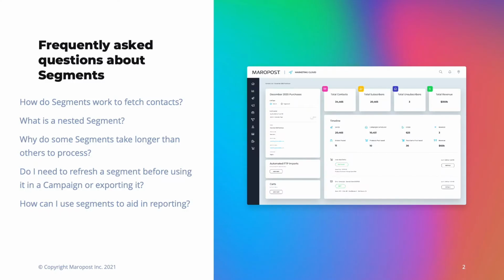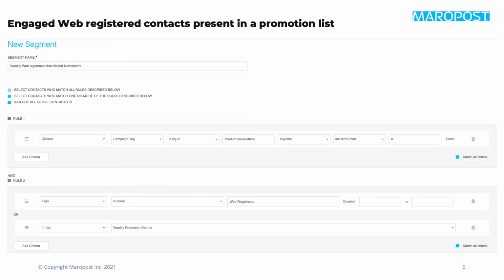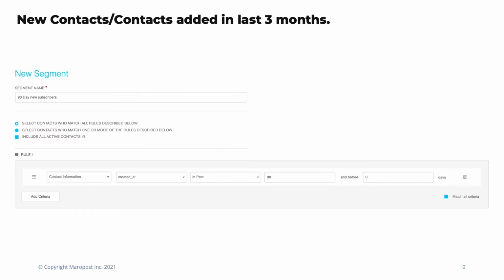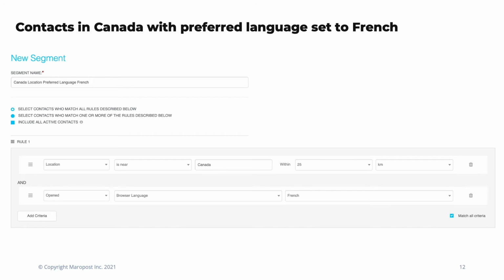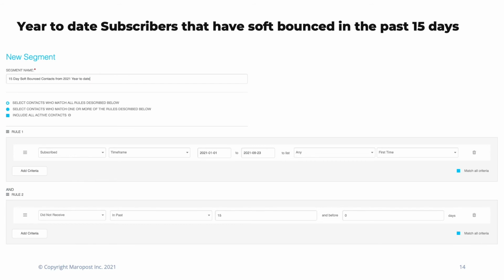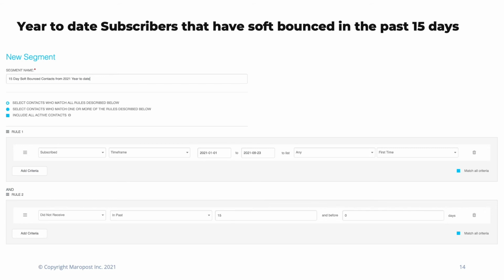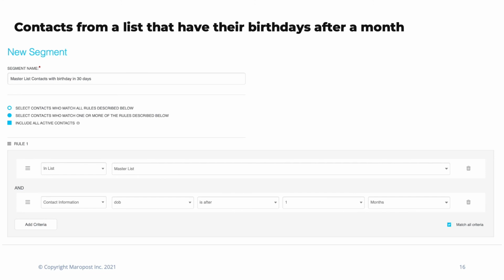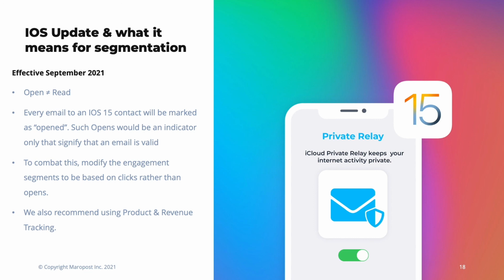Advanced Segments to Boost Email Engagement